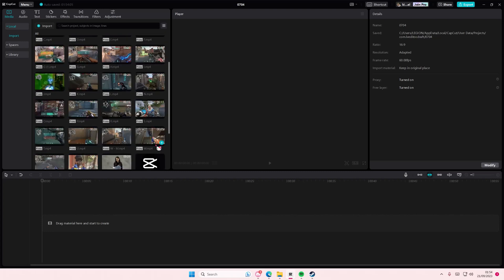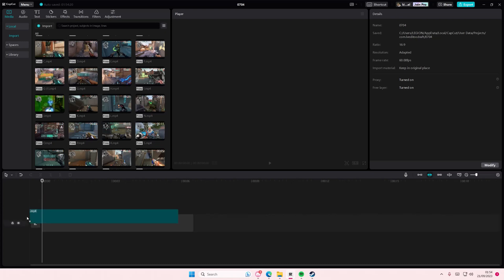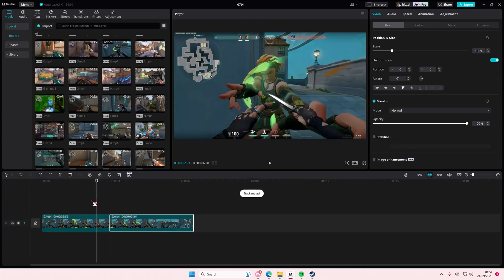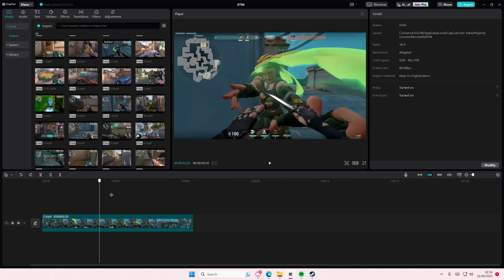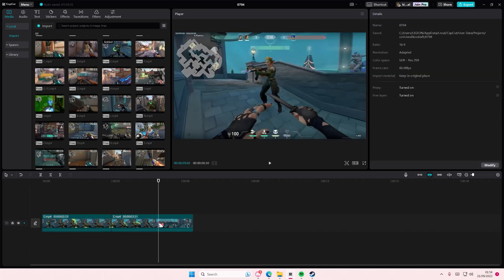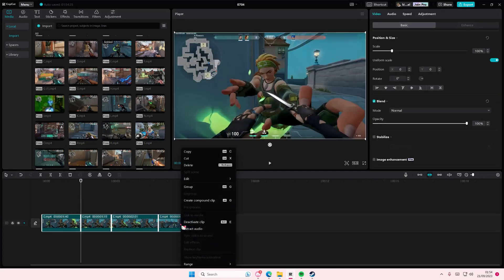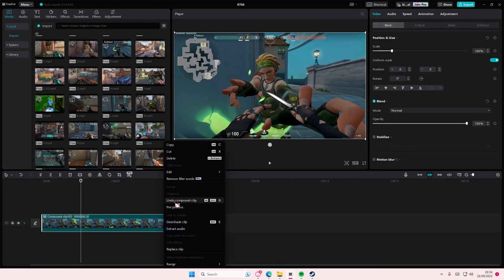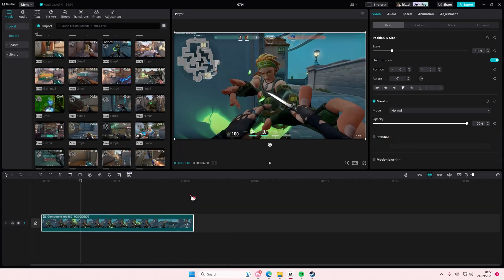[Can't Figure Out How to Merge Split Clips in CapCut? Watch This Tutorial for a Handy Shortcut!]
Merge clips for your video edit on CapCut PC.